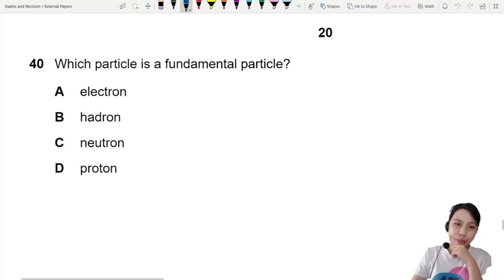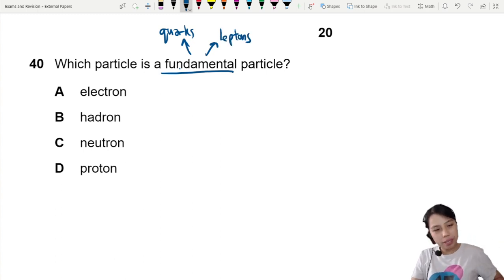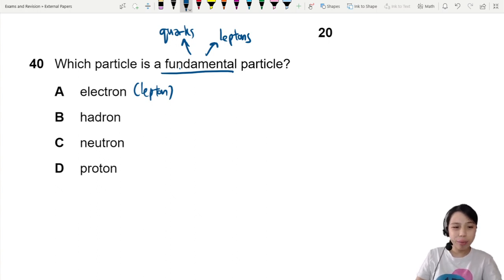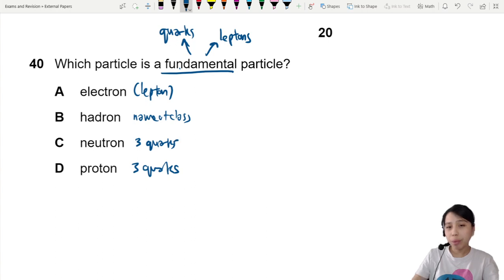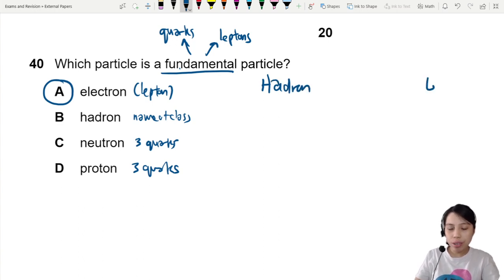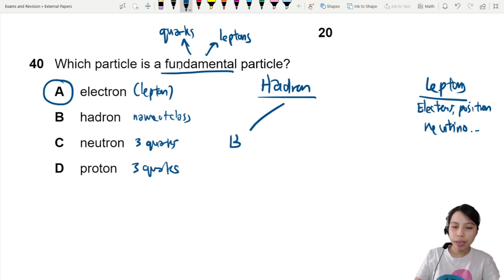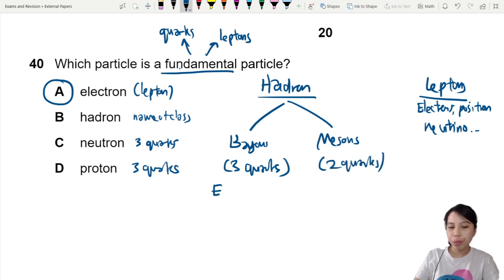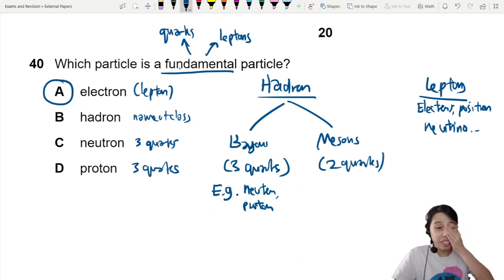MJ21 P11 Q40 Fundamental Particles | May/June 2021 | CAIE A level 9702 Physics